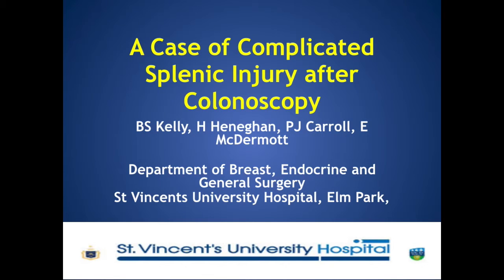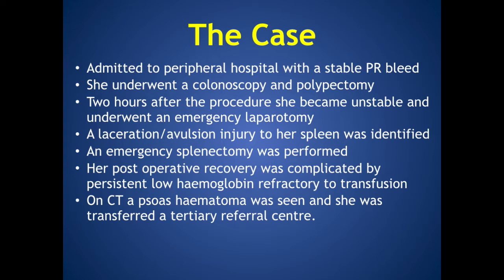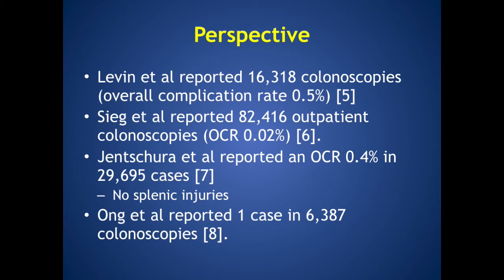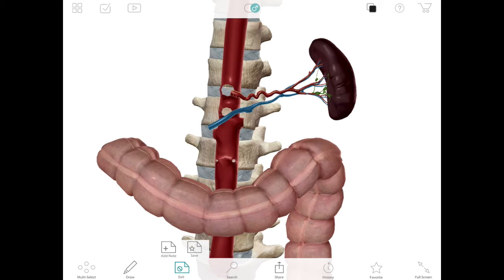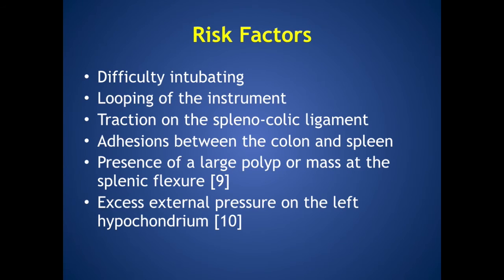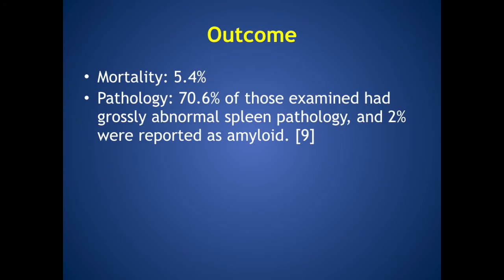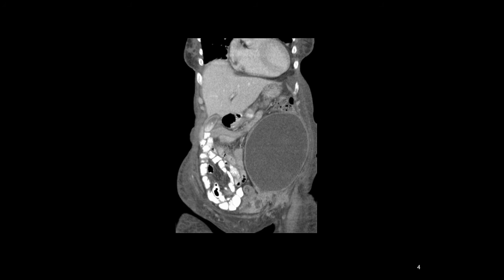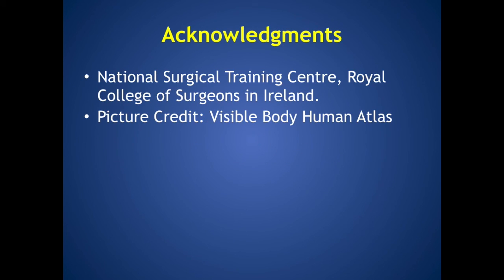A Complicated Case of Splenic Injury after Colonoscopy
This illustrative case with clear diagrammatic and bench modelling exemplars details the potential mechanisms of splenic injury during colonoscopy. This case won Best Poster Award at the RAMI Intern Study Day and Case Conference 2016.

Authors: Brendan Kelly(1), Helen Heneghan(2), Patrick Carroll(1), Enda McDermott(1).

Departments of (1)Breast Endocrine and General Surgery and (2) Colorectal Disease, St Vincent's University Hospital, Elm Park, Dublin, Ireland